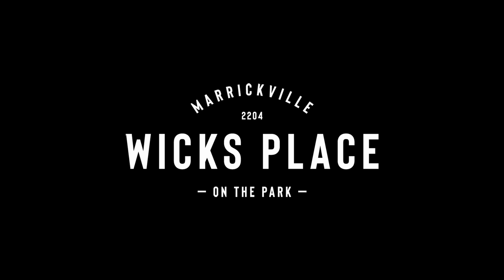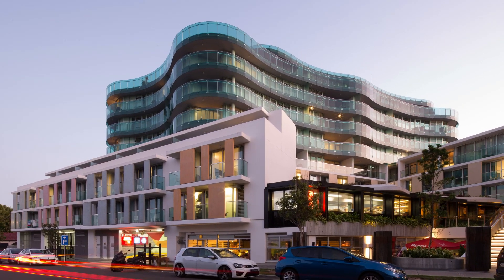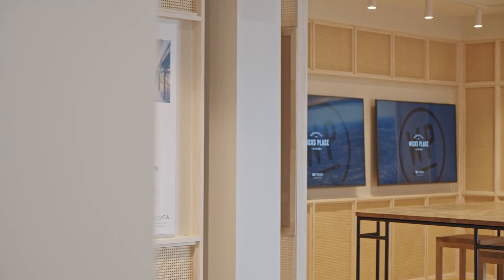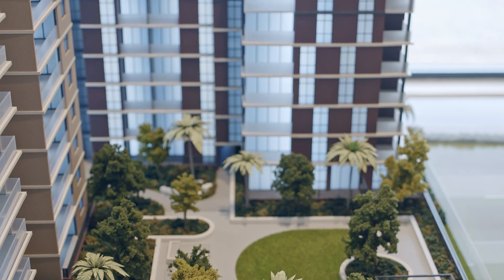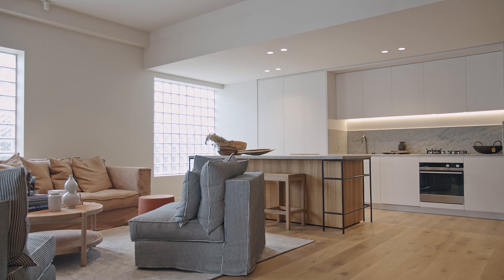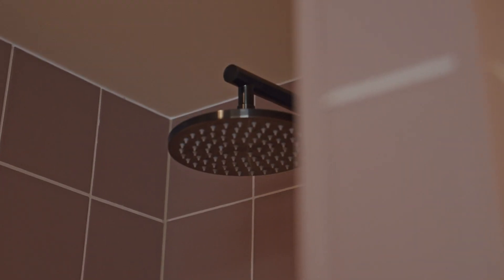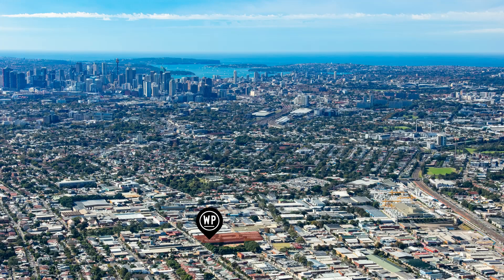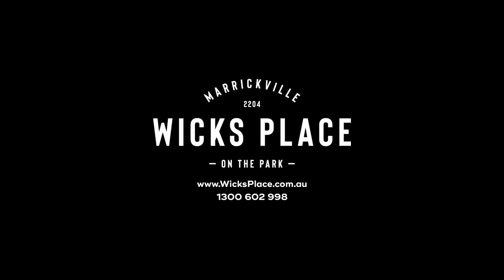Wicks Place Virtual Tour